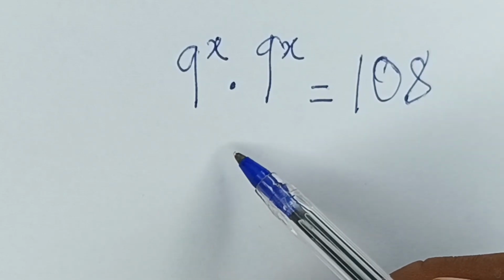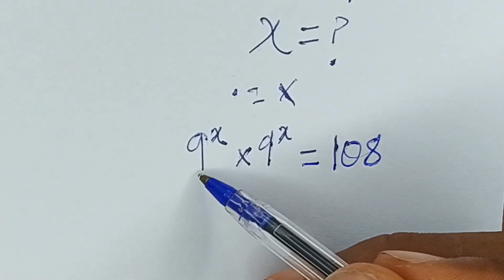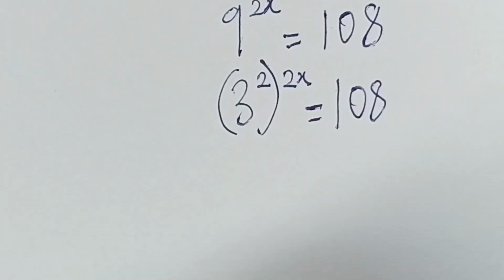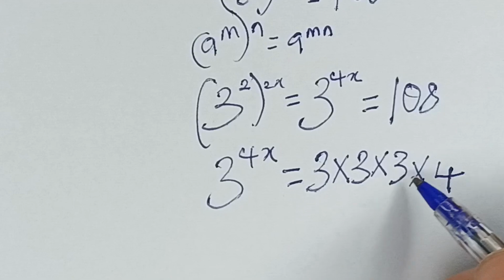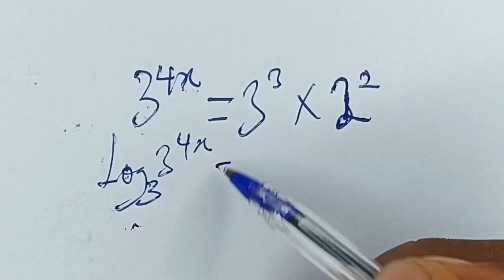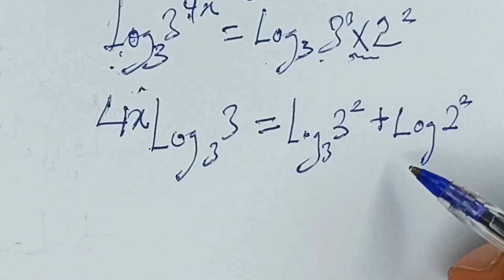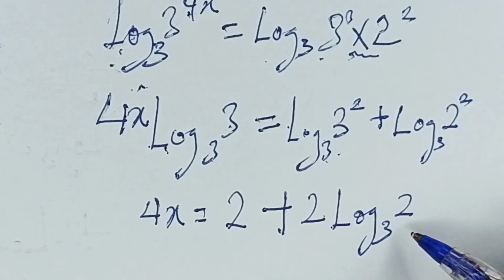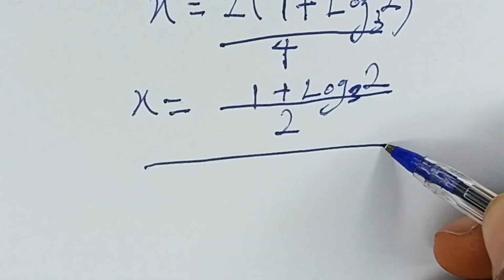Germany | Can You Solve This? | Math Olympiad